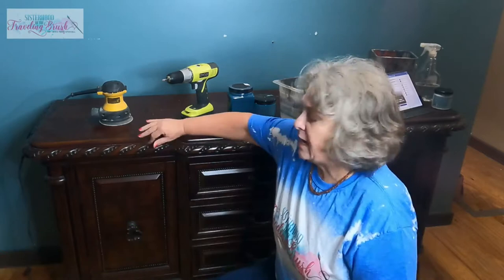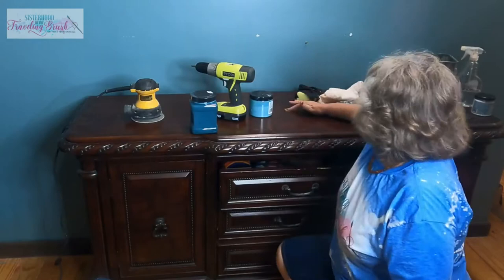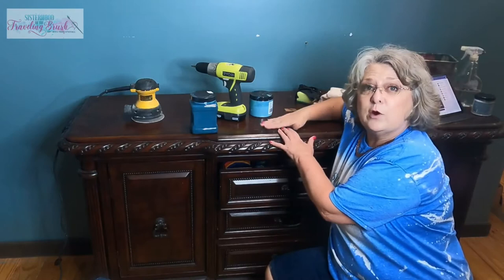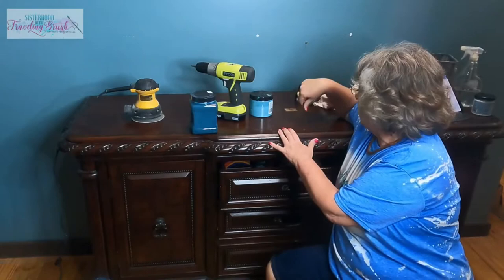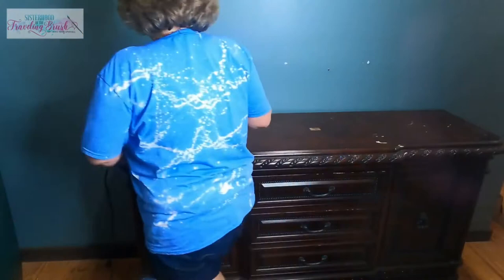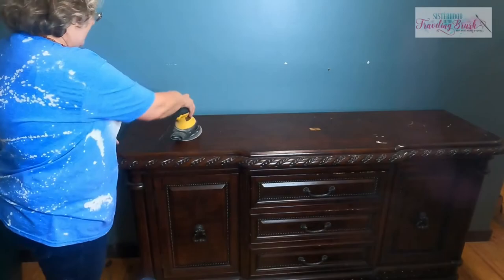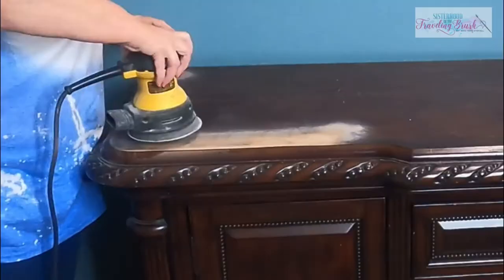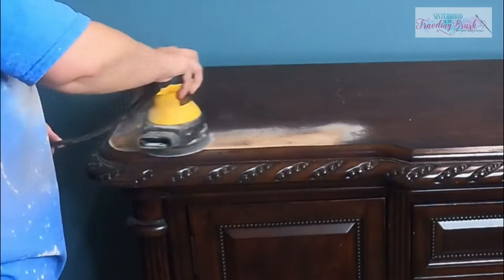Repurpose a China Cabinet Base into a TV Stand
Repurpose an old china cabinet base to a new TV stand or buffet!

Painting a China Cabinet Base Repurposed as a TV Standttps://youtu.be/z9Kph8RfxRI